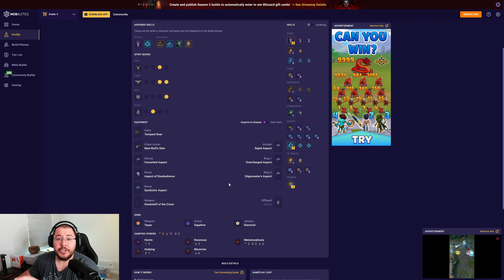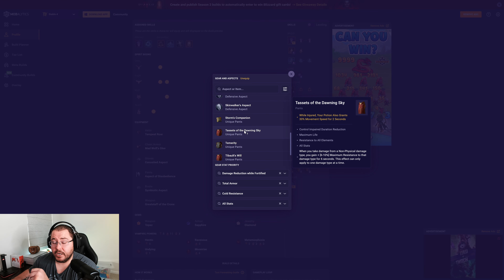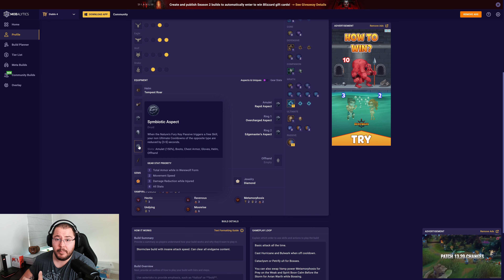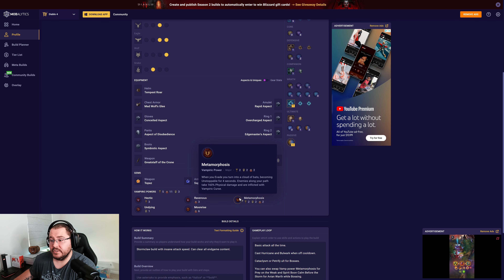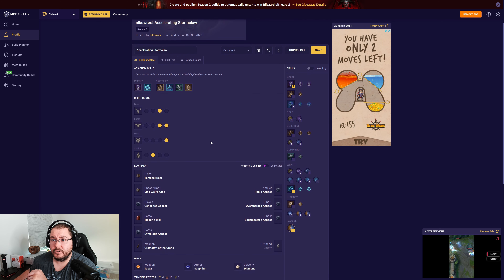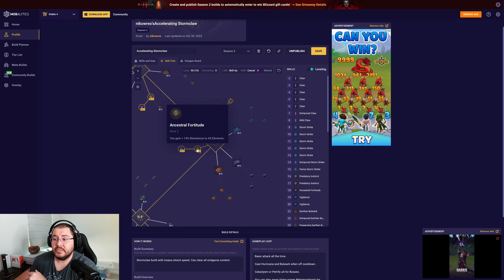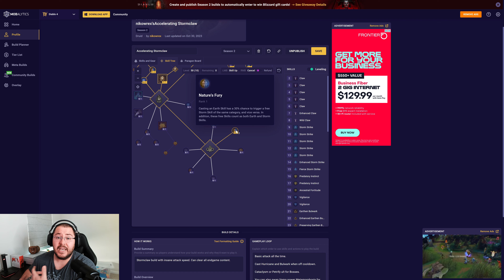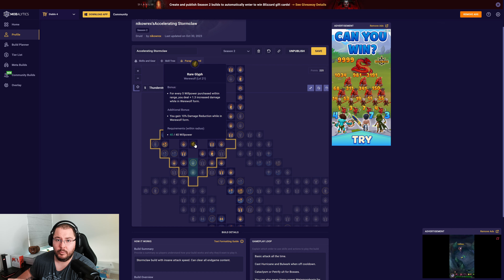Diablo 4 - Hardcore STORMCLAW Druid Build Guide! Complete All Content [Season 2]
The last Stormclaw build guide before I put this build down. I had a ton of fun putting this together for everyone. New build coming soon!